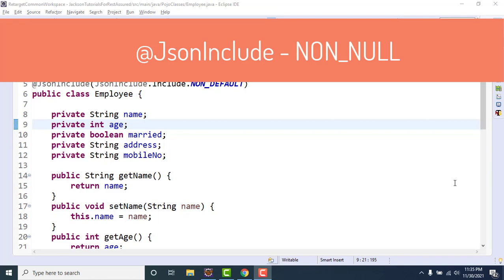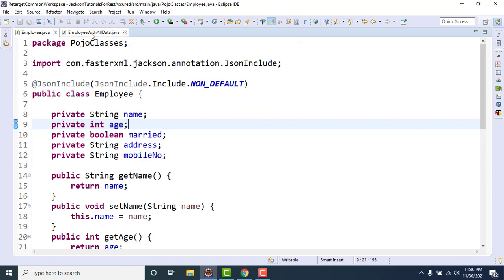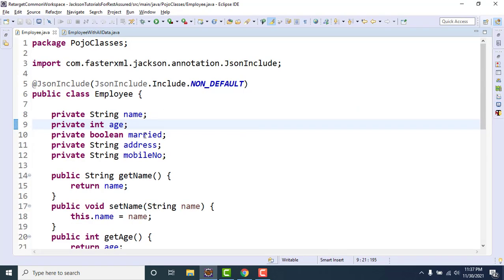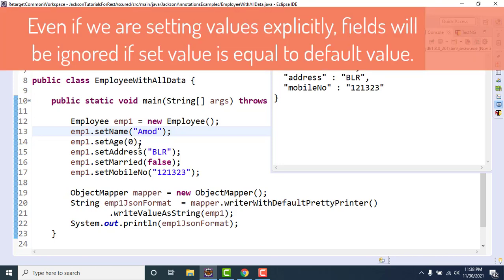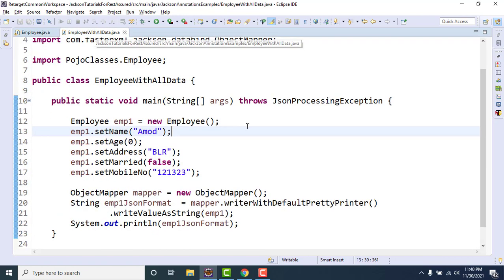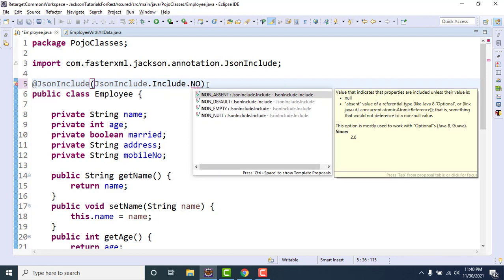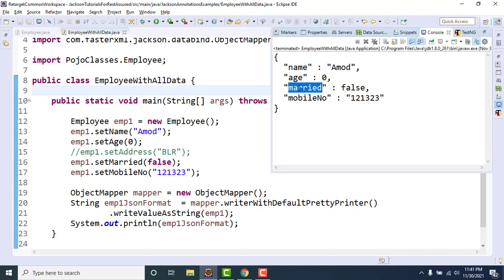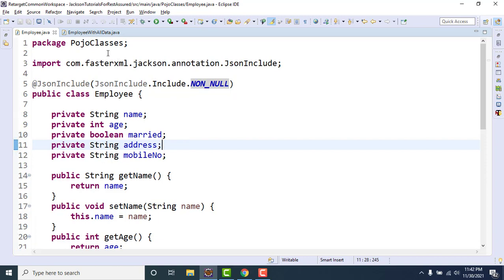#61 - Create Dynamic JSON Payload Using POJO - @JsonInclude - NON_NULL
We might need to exclude fields with null values from the POJO class while serializing. We can achieve the same using @JsonInclude annotation provided by the Jackson library. We will see the usage of the NON_NULL value in this video.
If you do not like my video, please provide comments and feedback.